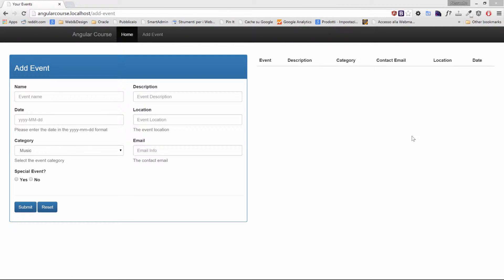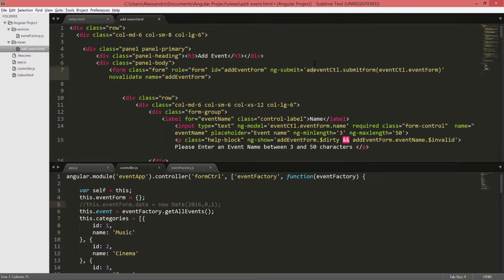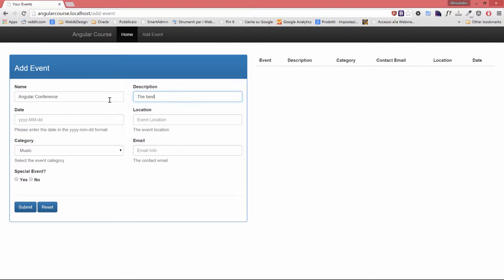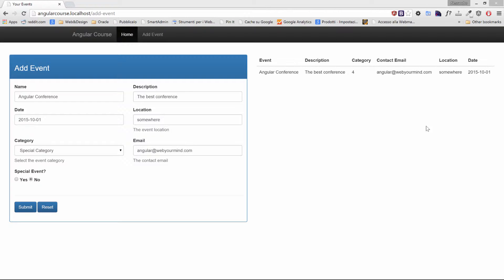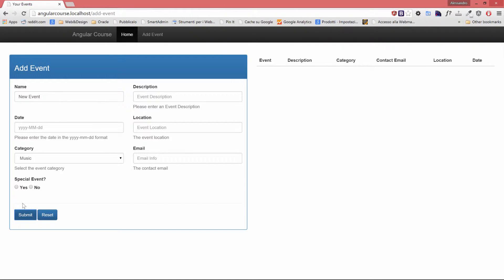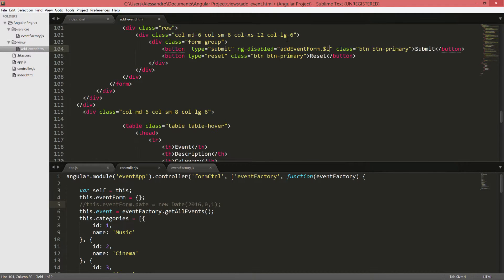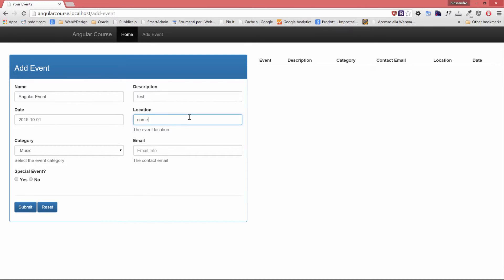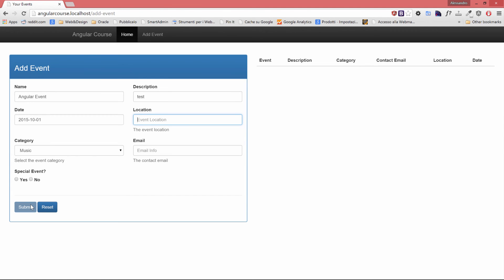AngularJS Validation Tutorial - Prevent invalid form data from being submitted - 5/7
Disallowing form submission in case of invalid data is an easy way to prevent processing and storing inconsistent data. in this lesson we will see 2 techniques to achieve this result. In the first example we will apply a $valid condition to the AngularJs ng-submit directive and in the second case we will disable the submit button.